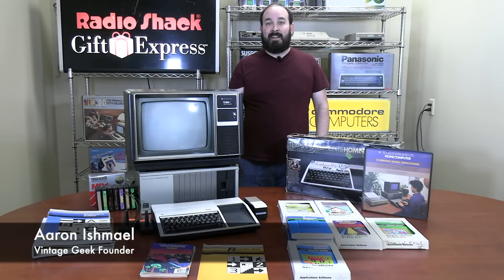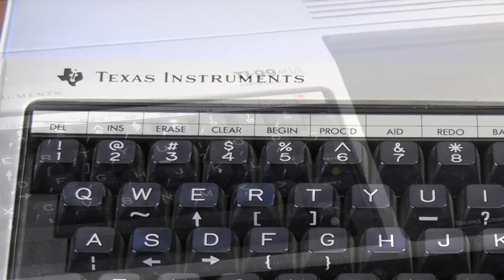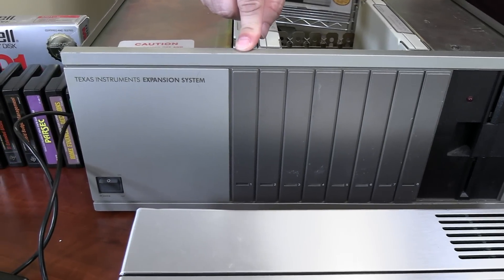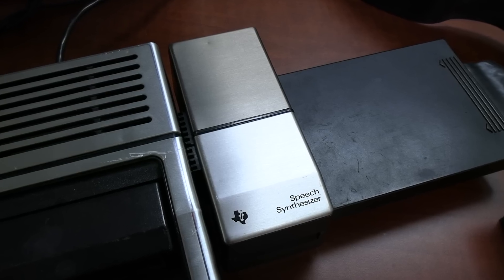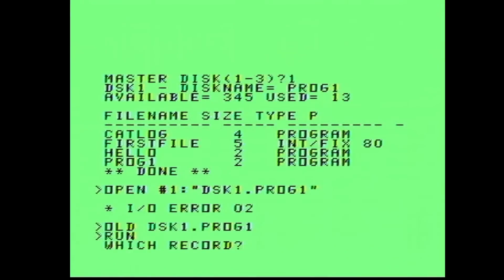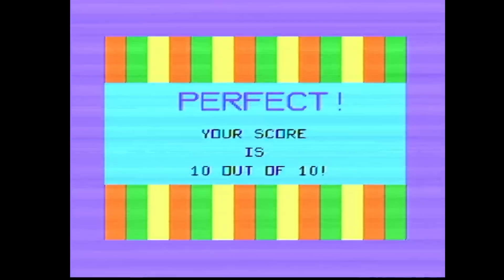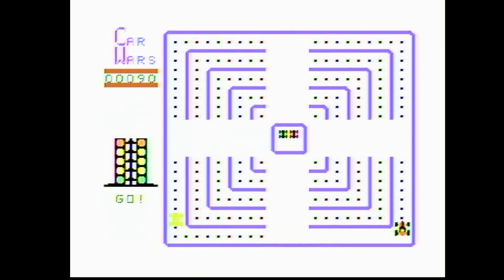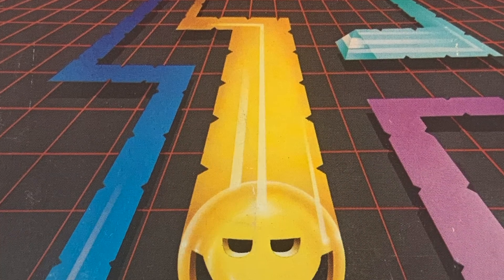Party Like It's TI-99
In this video, we feature Texas Instruments' TI-99/4A machine, explore its components and features, write some programs, and play a few classic games including Beginning Grammar, Car Wars, and Munch Man.